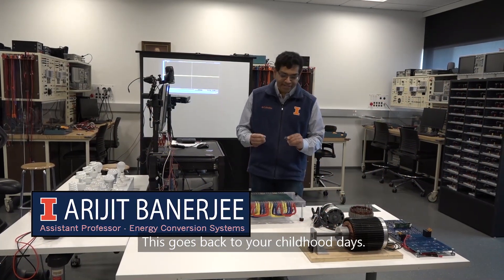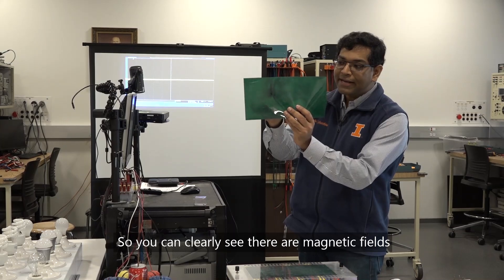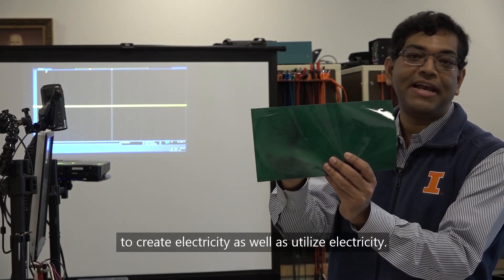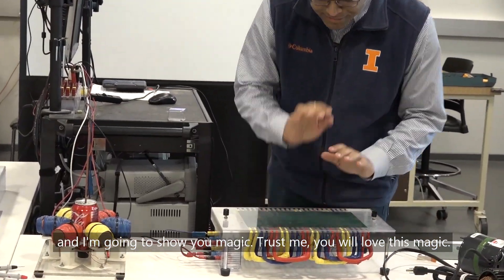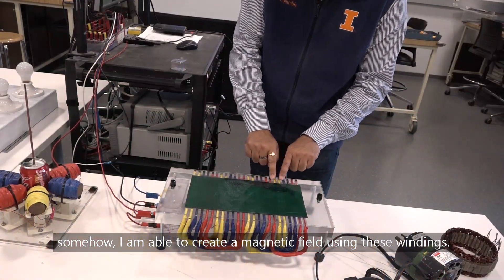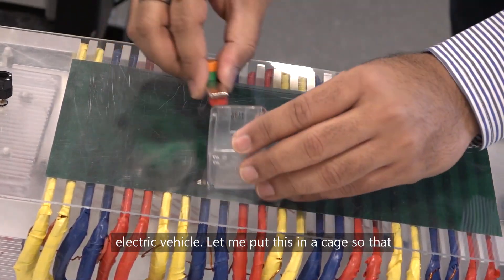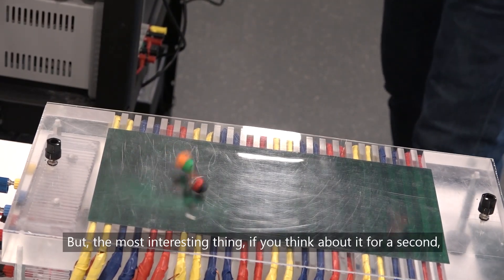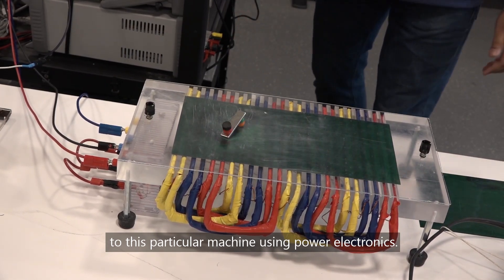Energy Conversion Systems: A special demonstration by Illinois ECE Professor Arijit Banerjee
This video was produced in the wake of the COVID-19 crisis in an effort to create a digital message to admitted students and alumni to replace the in-person events scheduled for Spring 2020.
It was produced by Illinois ECE students, staff, and faculty who want to share their passion for Illinois ECE with admitted students, alumni, and the world.